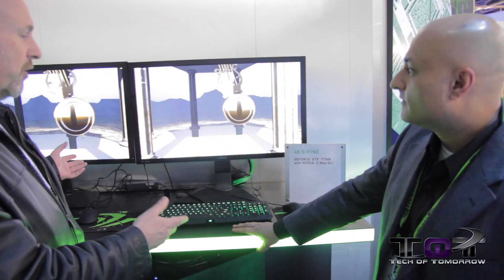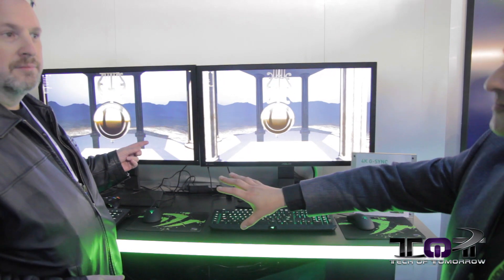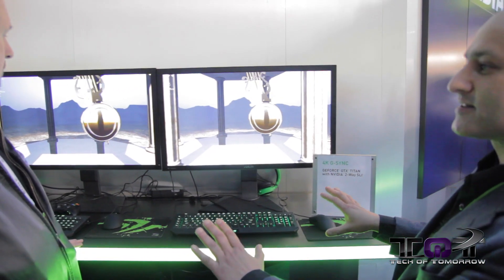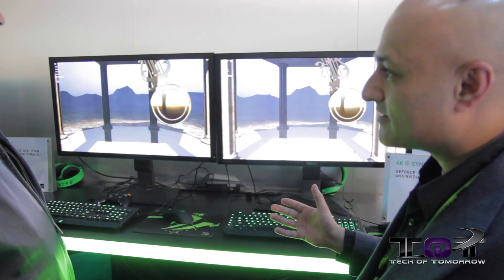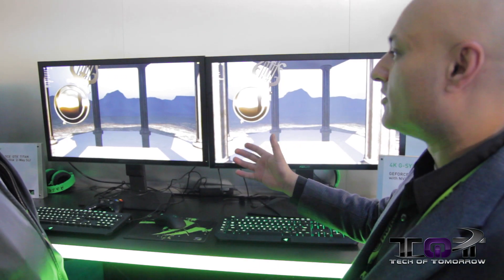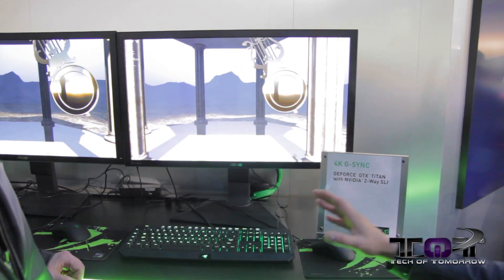NVIDIA 4K Two-Way Titan SLI G-Sync Demo!